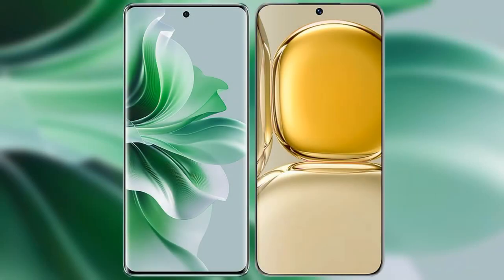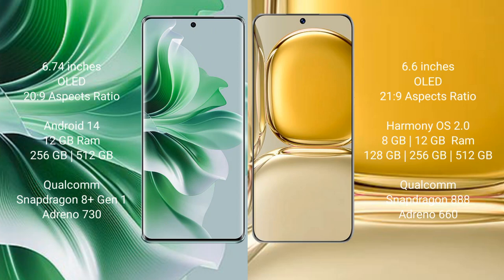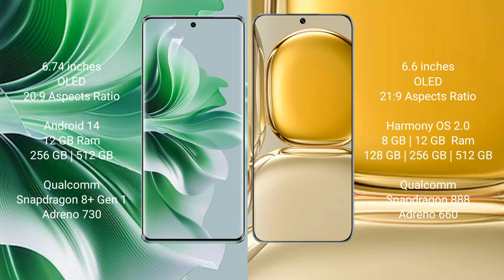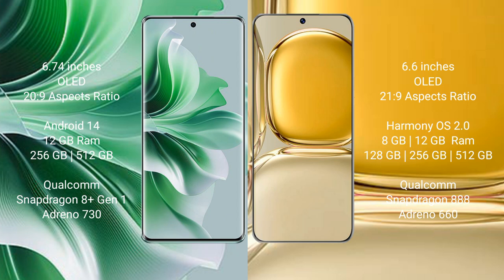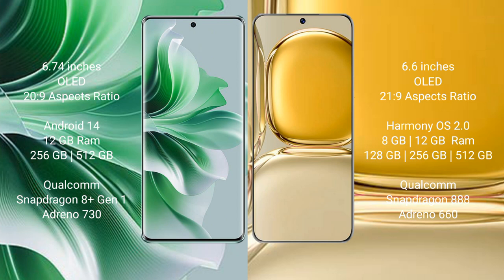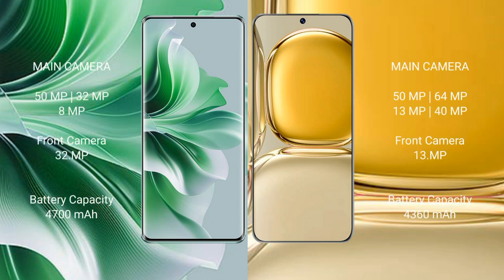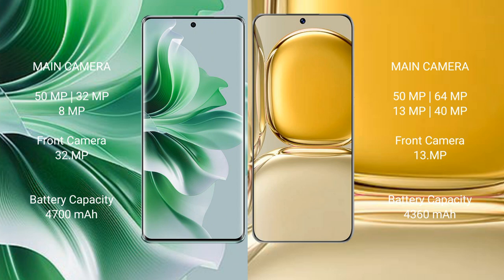Oppo Reno 11 Pro vs Huawei P50 Pro Review